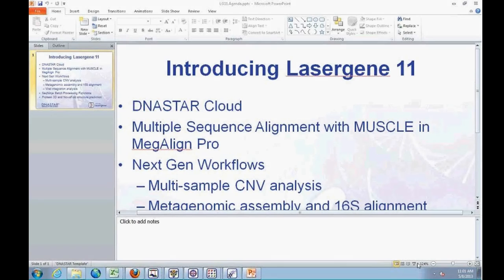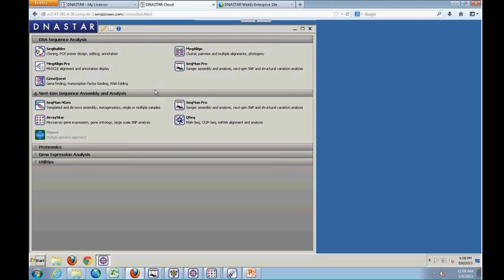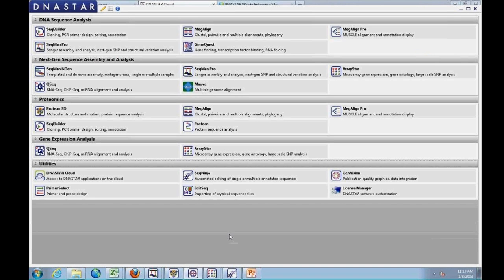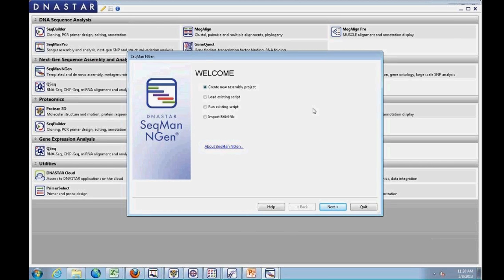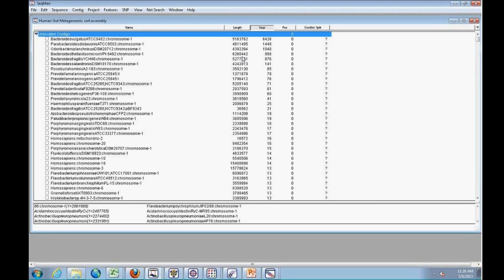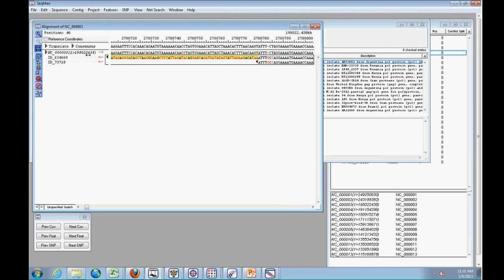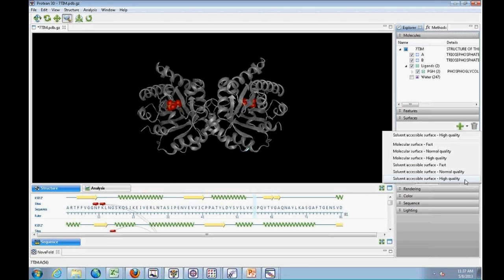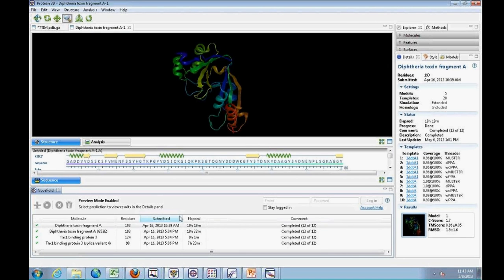DNASTAR - Introducing Lasergene 11 Webinar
In this webinar, we show you some of the most exciting new features in Lasergene 11, including the DNASTAR Cloud, sequence alignment with MUSCLE in MegAlign Pro, multi-sample copy number variation (CNV) analysis, 16S alignment and metagenomic assembly, viral integration analysis, and protein structure prediction in NovaFold.

Originally aired May 8th, 2013.